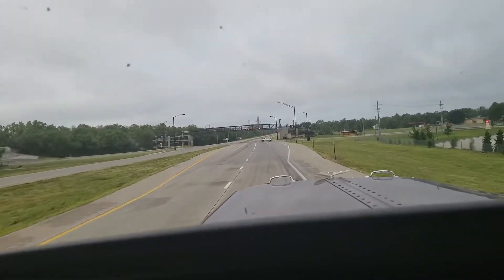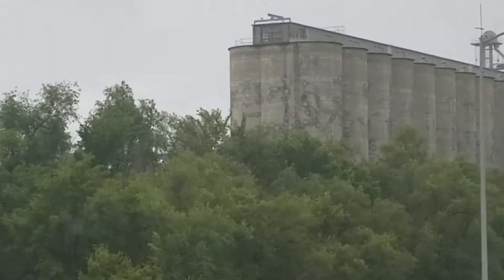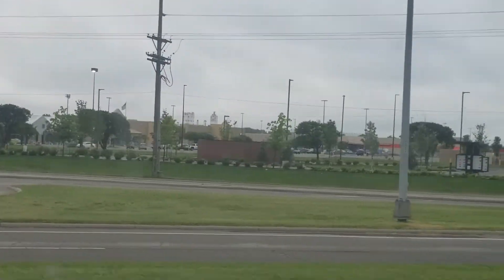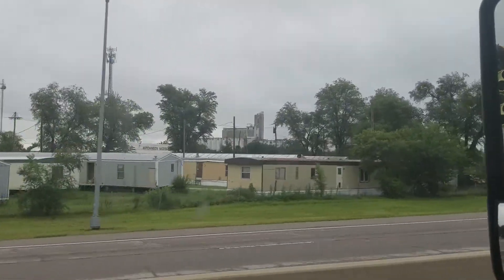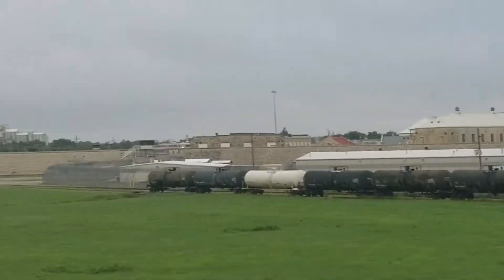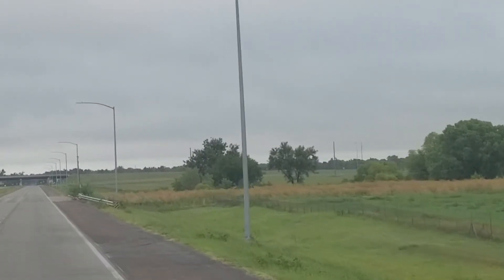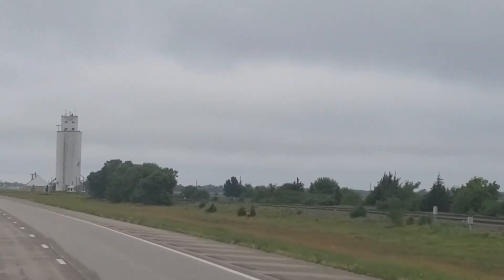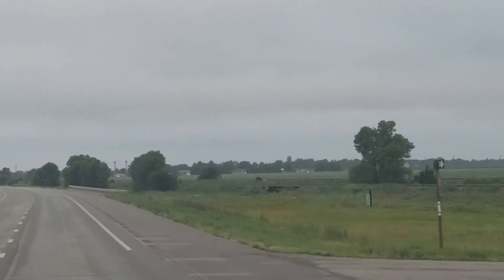Driving in Kansas 7/1